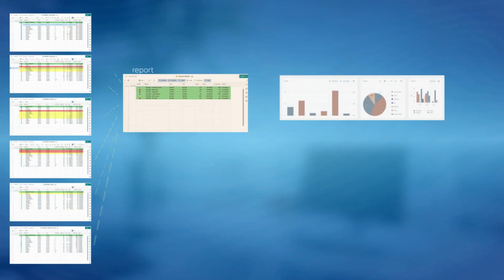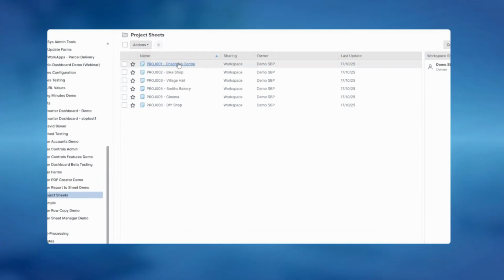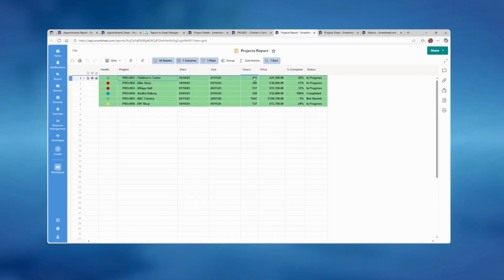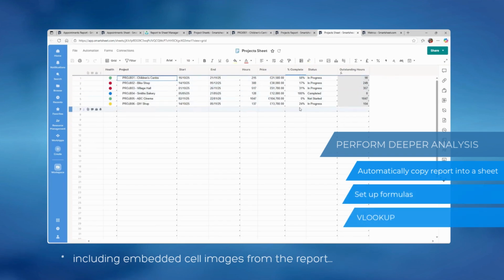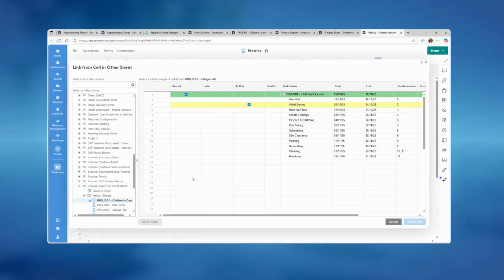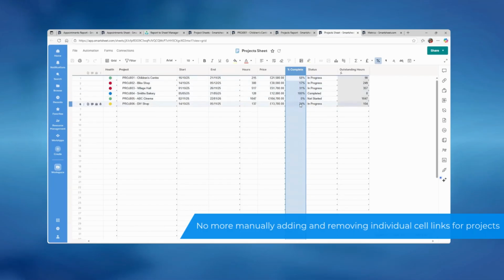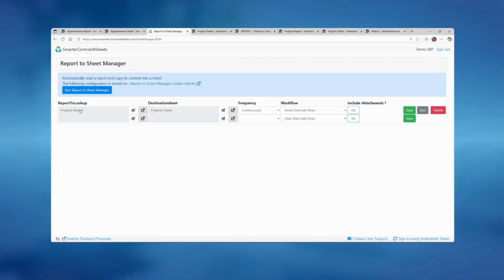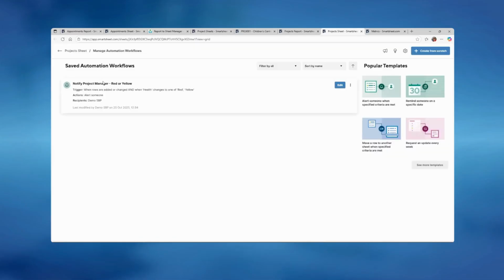Unleash deeper business intelligence on large amounts of Smartsheet data: Smarter Report to Sheet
Ever looked at a Smartsheet report and thought “I wish I could run formulas against this data”?  Well, now you can.

TIME STAMPS
0:00 Smarter Report to Sheet
0:08 Concept
0:30 Projects Example - easily enabling deeper analysis
1:56 Simple Point and Click Config
2:19 Add Extra Calculation Columns and Run Smartsheet Automations
2:32 Subscribe and check out our other videos and apps.

Smarter Business Processes: making Smartsheet even smarter.